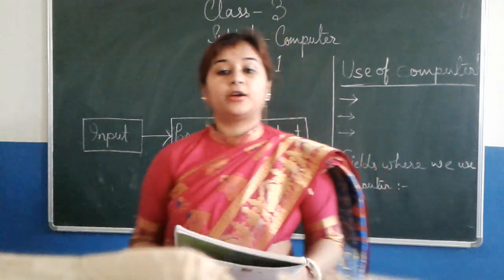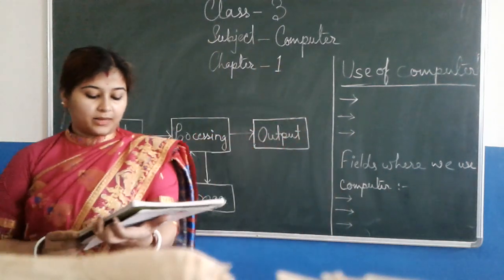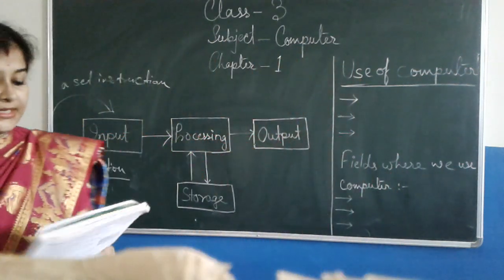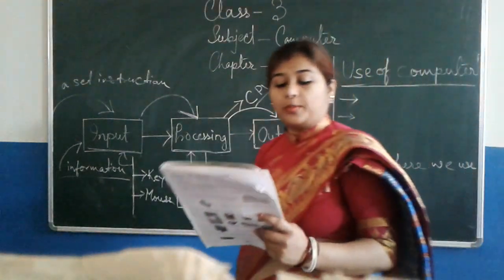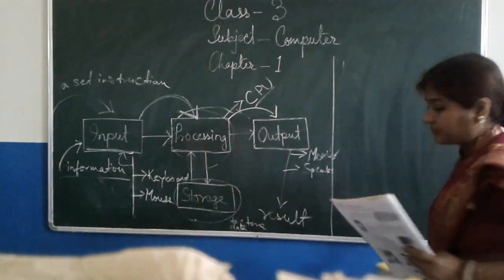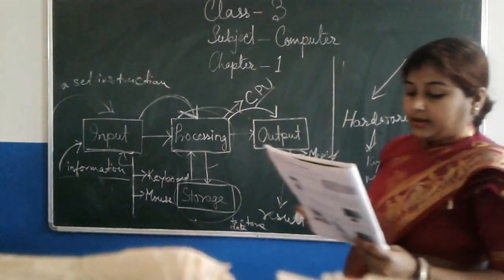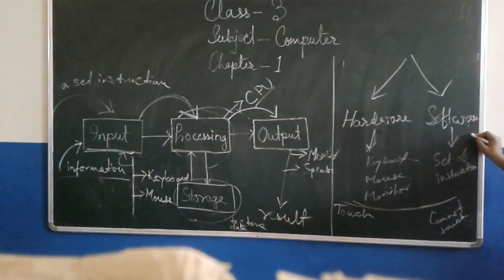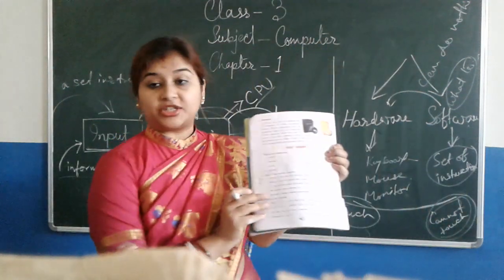Class 3 CBSC (Computer) 1st Chapter.